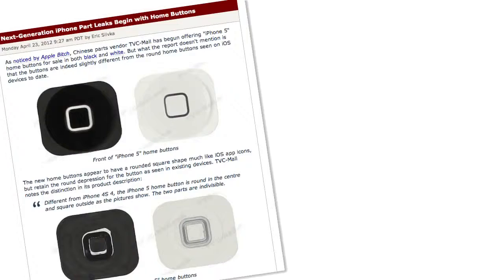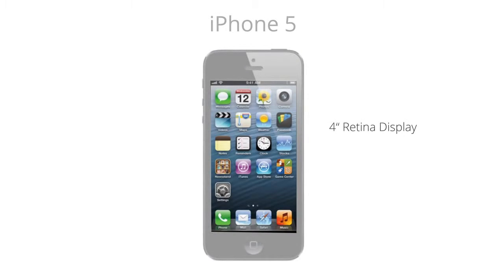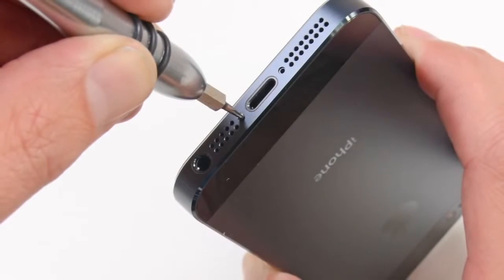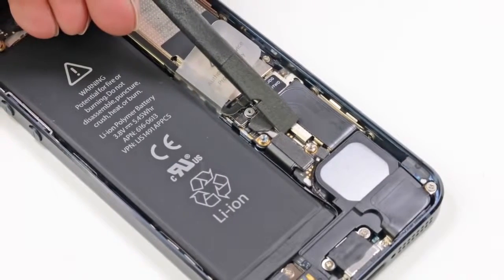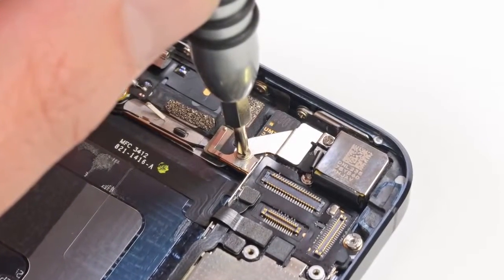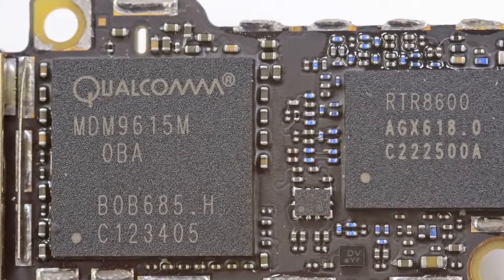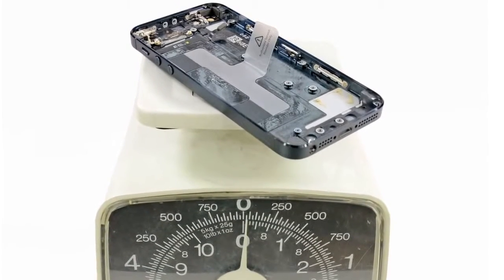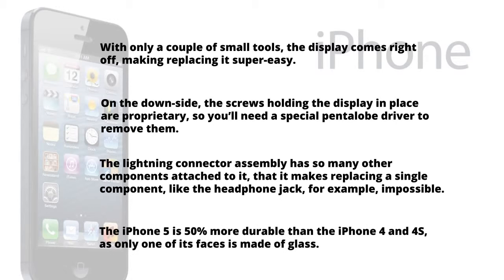iPhone 5 Reviews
After months of rumors and leaked product-images, the iPhone 5 has finally arrived. We sent our co-founder Luke Soules to Melbourne, Australia to be one of the first people in the world to get his hands on an iPhone 5 so that we could give it our customary teardown-treatment. In this video, we give an overview of our major teardown findings, including the larger 4" retina display, the A6 system on a chip processor, the Qualcomm MDM9615 chip, and updated lightening connector.iphone 5c vs iphone 5,iphone 5 vs iphone 5c,iphone 5c review,iphone 5c,iphone 5 and iphone 5c,apple iphone 5c,5c,5c review,apple,iphone,pocketnow,comparison,vs,head to head,ios 7,IPhone 5 (Mobile Phone),